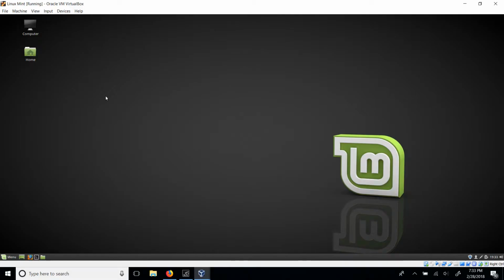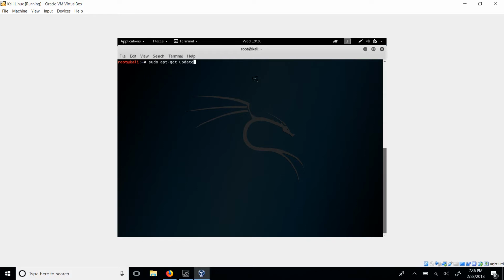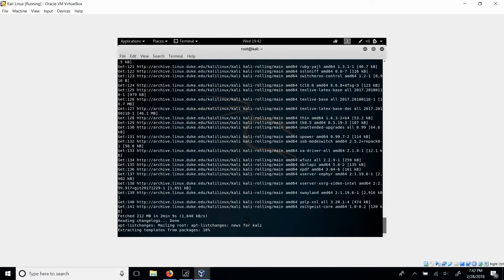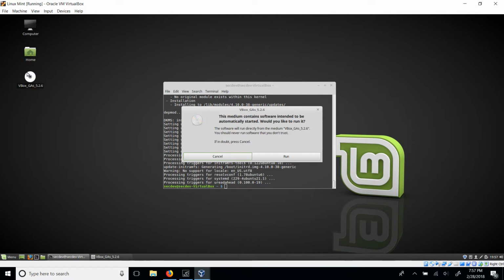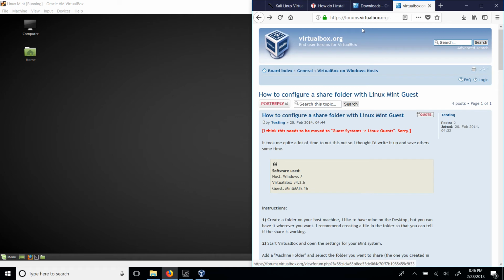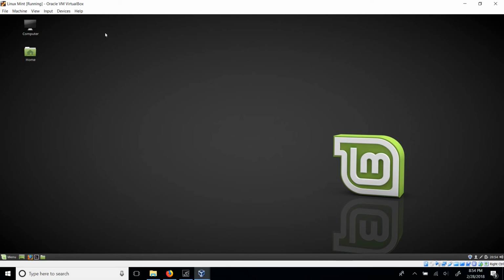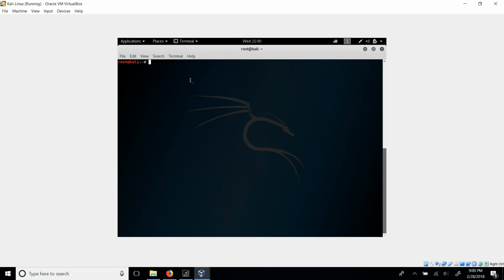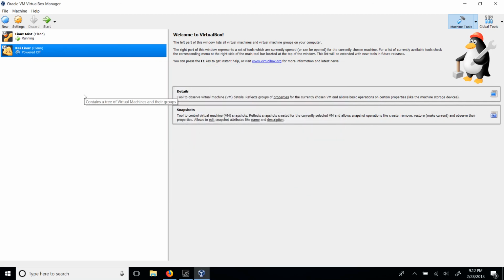Set Up a Home Hacking & Programming Lab Pt. 2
*Sorry in advance for the echo/reverb in my microphone in some parts of the video...I will fix this for future videos*

This video will show you some additional features available in Virtualbox such as shared folders, snapshots, and more. We will create a backup of our installation so that from this point forward, you always have a correctly configured lab environment to revert to in case anything breaks. So go ahead and mess around wi